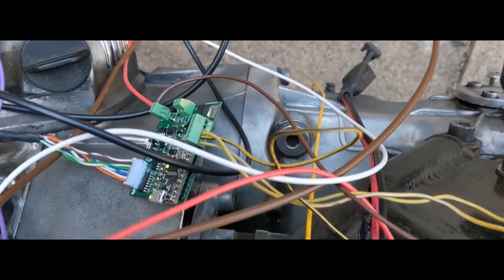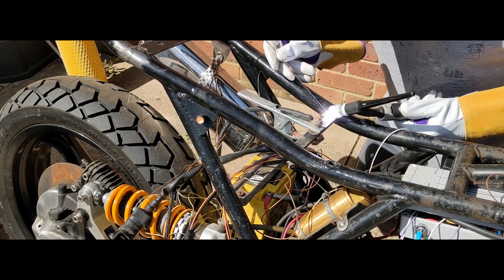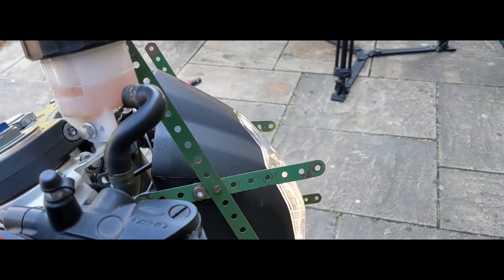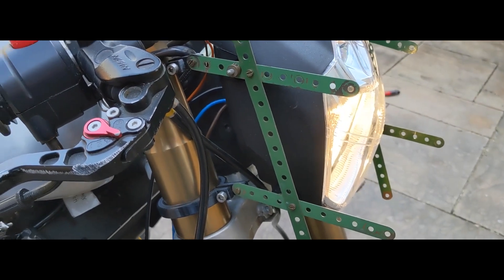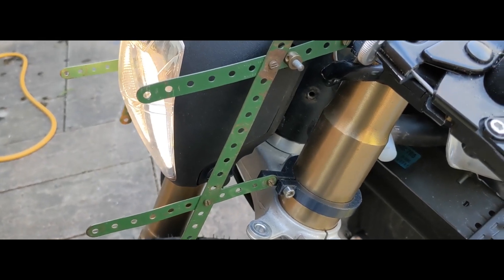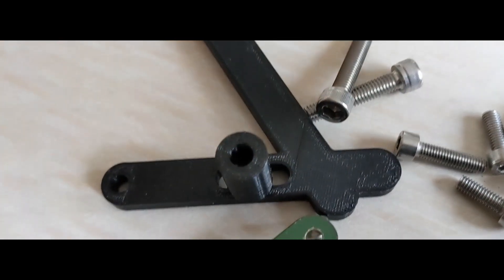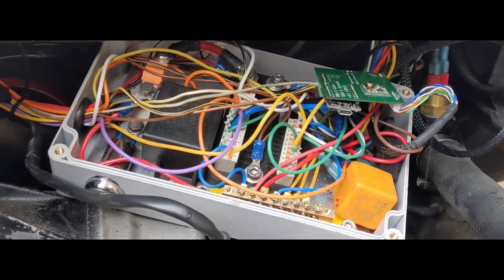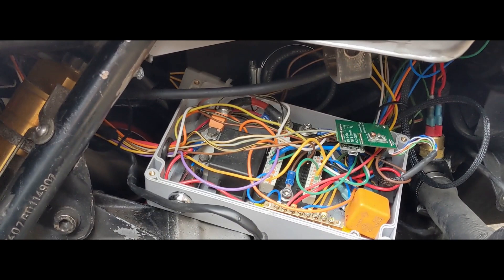BMW K75 flying brick cafe racer custom. Part 11 of many: Let there be lights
Had some camera issues, sorry for the fuzzy focus at the beginning.